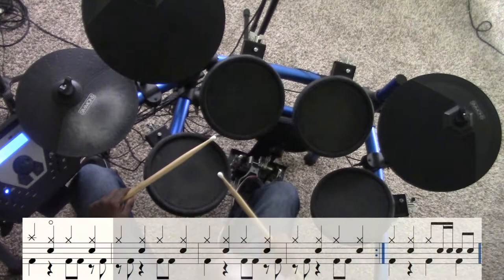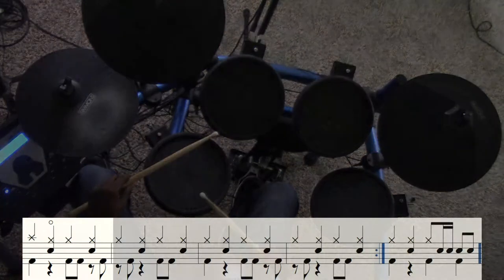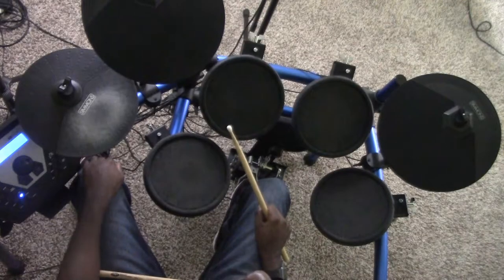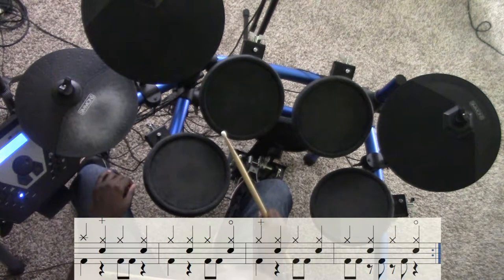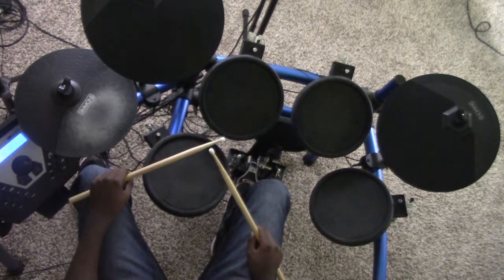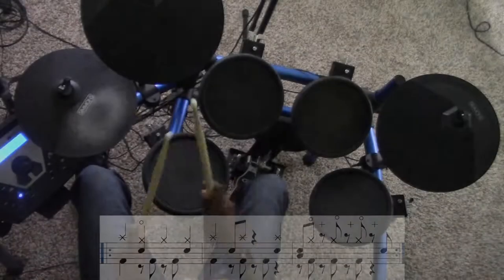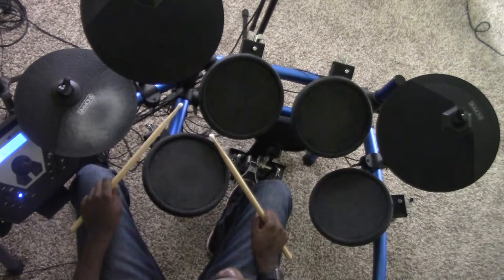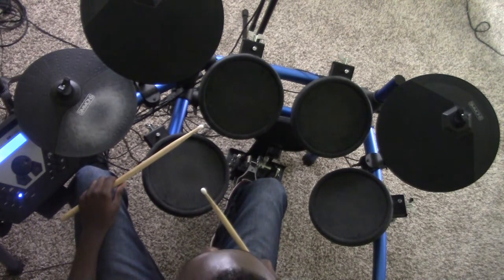Stick To Games: Let Your Cymbals Do The Talking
Giveaway Rules: You have four chances to gain an entry in the drawing:
Comment Soundtrack OR Drum Sticks (cannot say both)
You MUST comment in order to be considered. If any of your handles are different across other social media, find my giveaway posts and comment under there as well. The number of steps you've taken determine the number of entries you are given. Since commenting is mandatory, you are guaranteed at least 1 entry. All entries go towards your commented choice (no splitting)
The prizes are the Soundtrack-30th Yeah Anniversary Legend of Zelda OST Audio CD
Or
Vic Firth Dave Weckl Signature Series drum sticks Nylon Barrel Tip

Stick to games is an online drum tutorial that highlights some of the greatest video game sound tracks of all time. In this show, we learn a little bit about the game and the composers of the tracks, then we break down the drum parts and identify the fundamental concepts that make the drum pattern work.
Today’s episode: A revisit to Sonic Adventure Battle 2 teaches us how to lead the band using cymbals. Cymbals are happy to play a bigger role than crashing after fills. Crush 40 proves that cymbals have much more to offer to add dynamics and direction to a composition or song.
Thanks again for watching! You can find this transcription on my website.